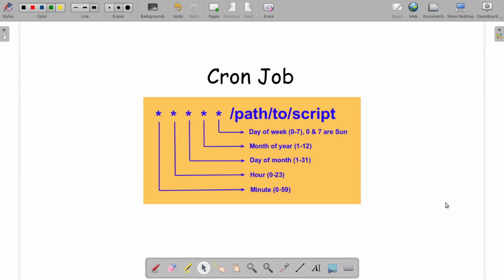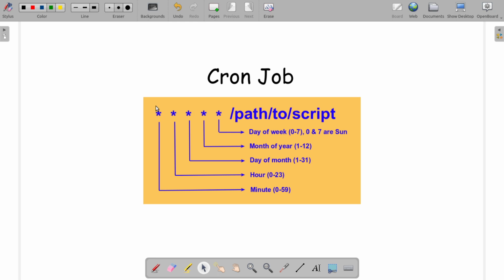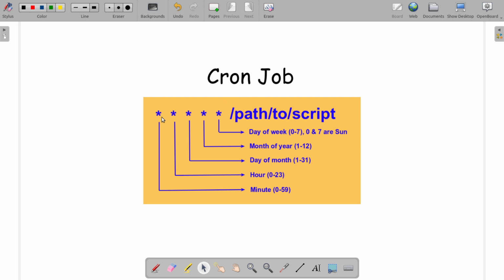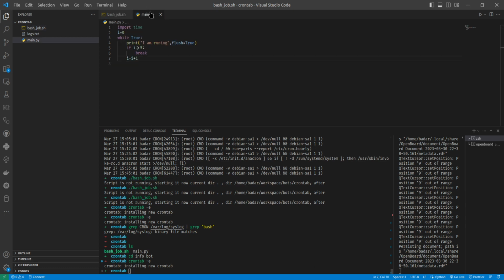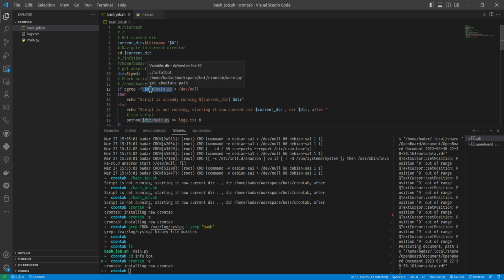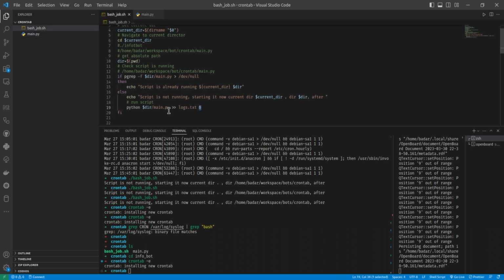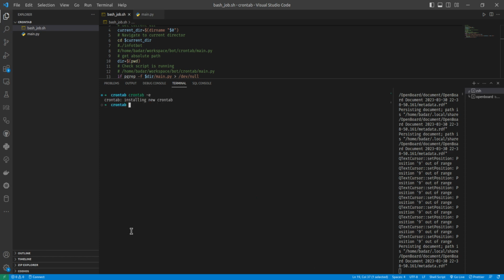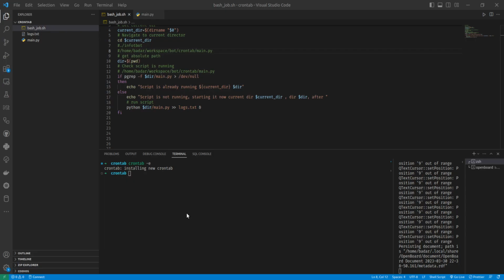How to setup the cron job with crontab in linux using bash for python script | Ubuntu